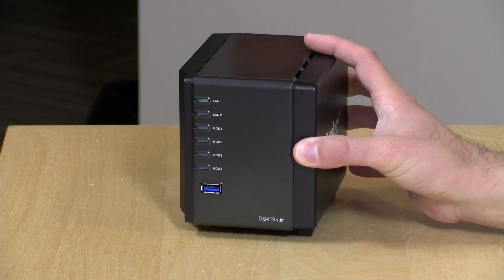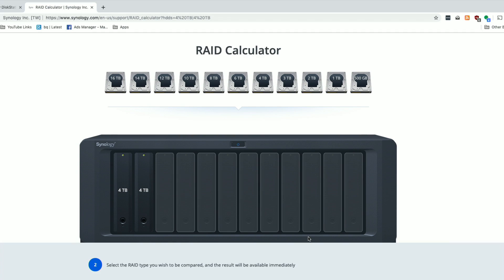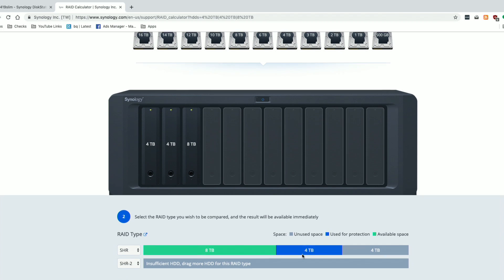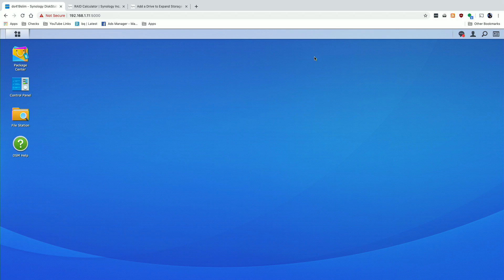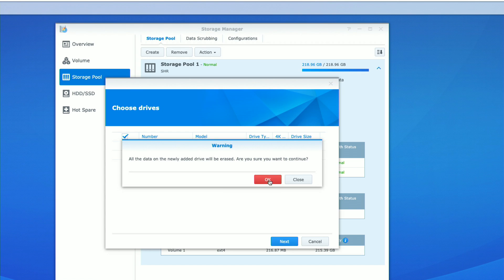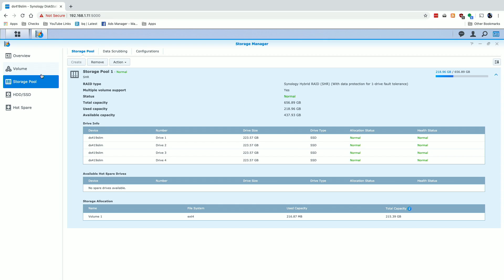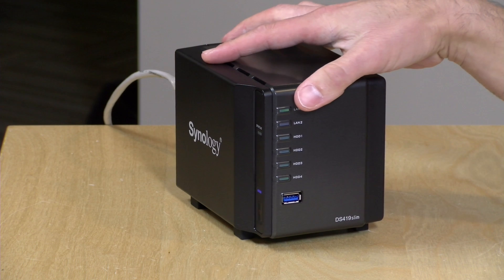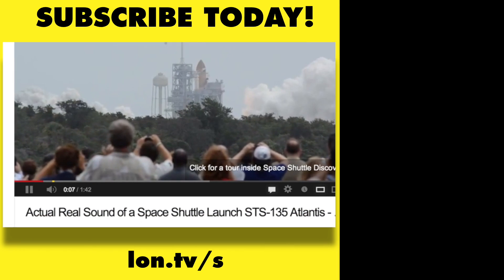How to Expand Your Synology NAS with Additional or Larger Drives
VIDEO INDEX:
0:00 - Intro
01:32 - Planning your RAID with the calculator
04:38 - Step 1 : Configuring & Expanding Storage Pool
05:09 - Hot Swapping Warning
05:24 - Backup warning
07:14 - Step 2 : Expanding the Volume